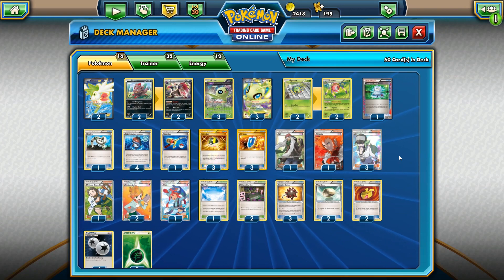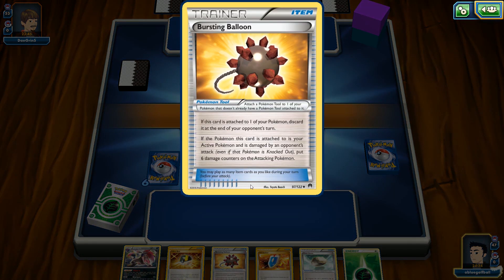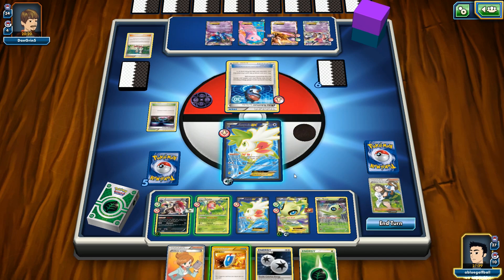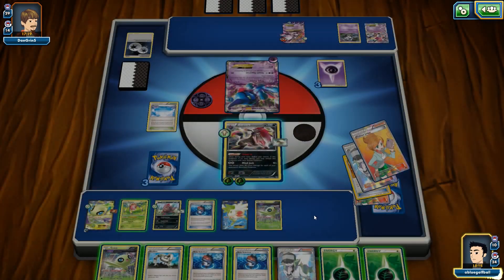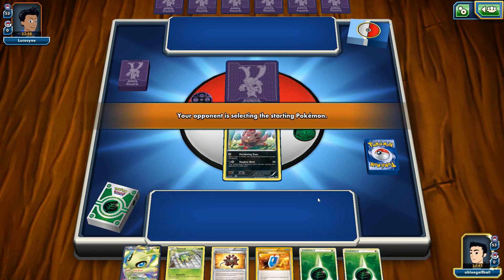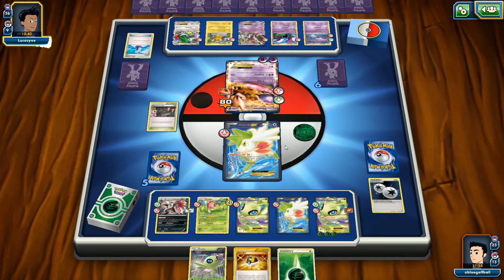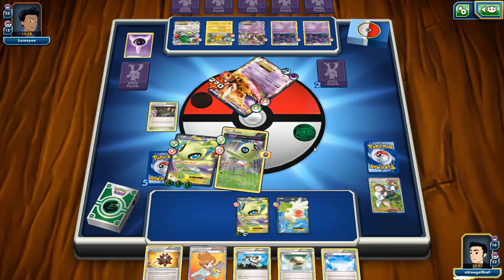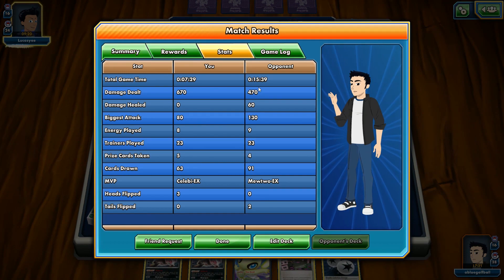Celebrating Celebi Month! Pokemon Trading Card Game Online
It's Celebi Month... and also the month known for St. Patty's day! Green green green and more green!

My Patron page! If you'd like to help out this channel hit this link and give via PayPal!